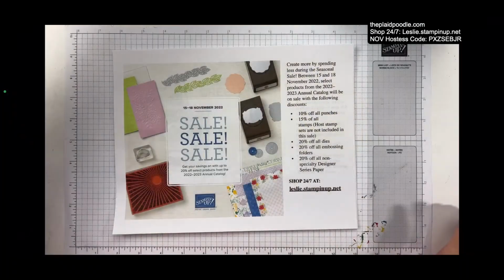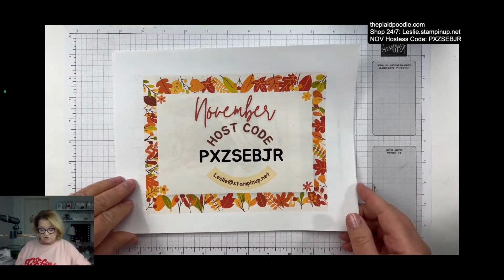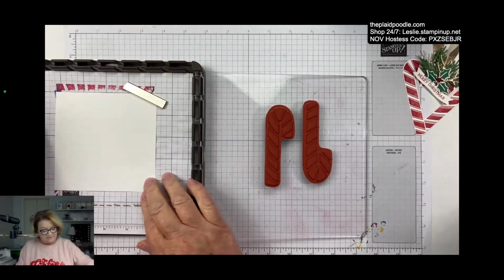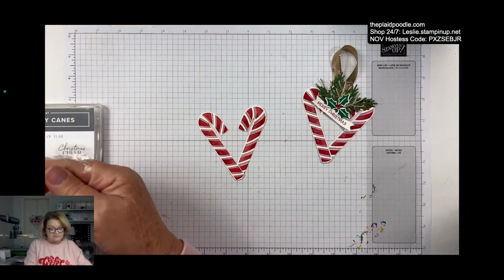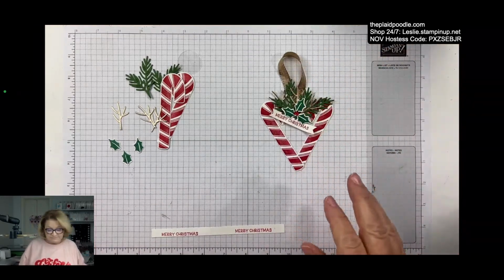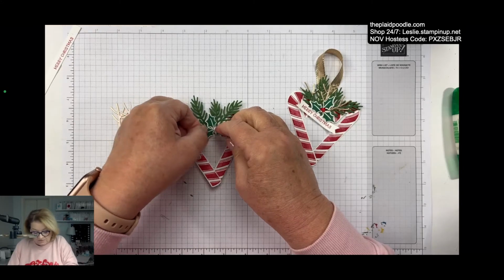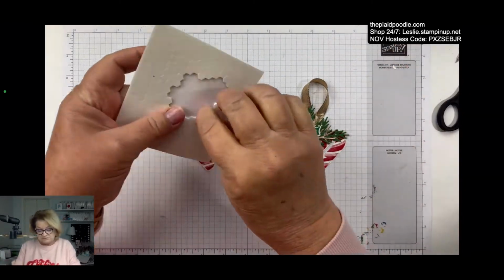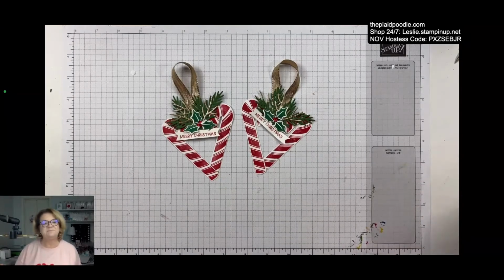Make a Sweet Candy Canes Tag Topper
Don't miss one of my free 12 Weeks of Christmas project tutorials. Supplies